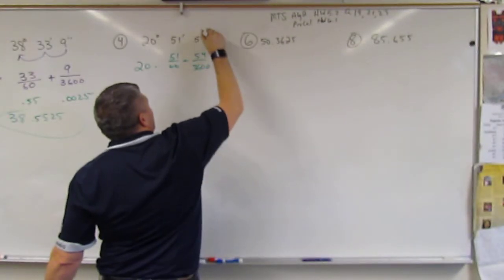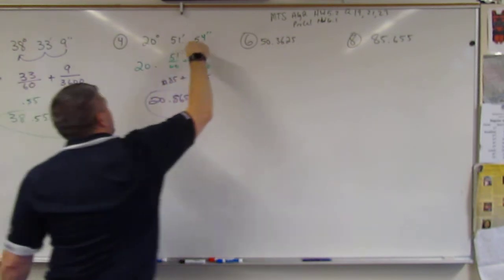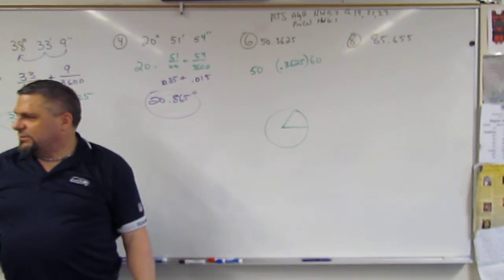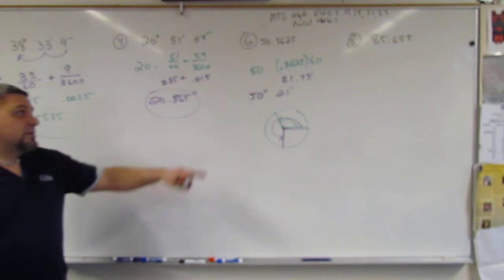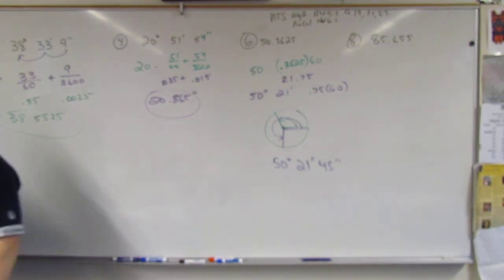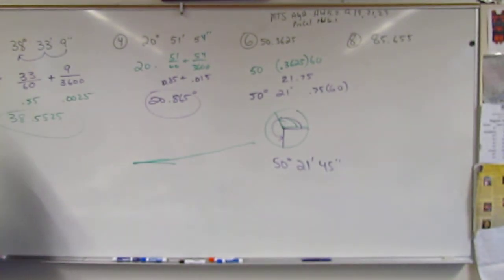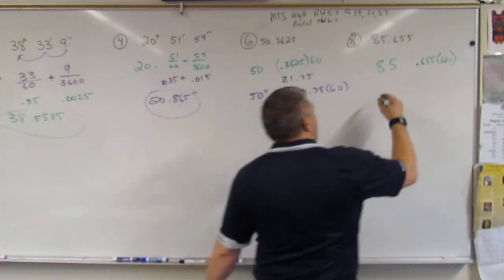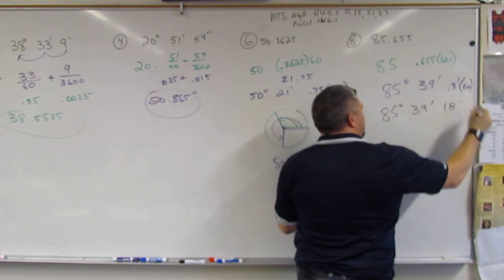MTS PRECAL HW6 1 Q2 4 6 8